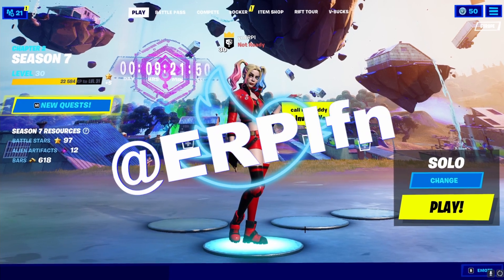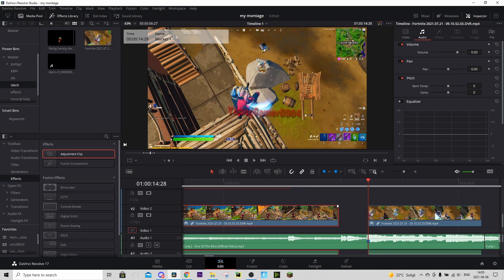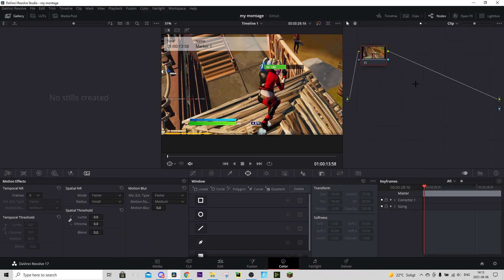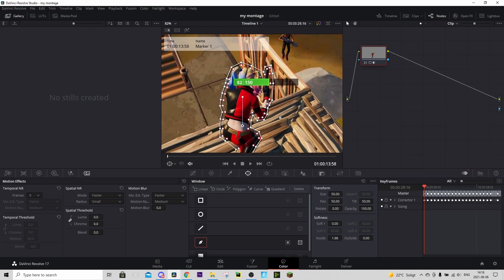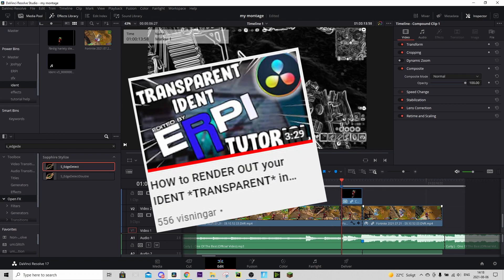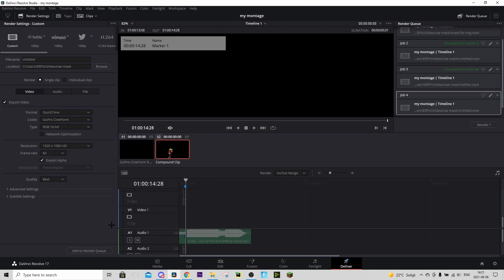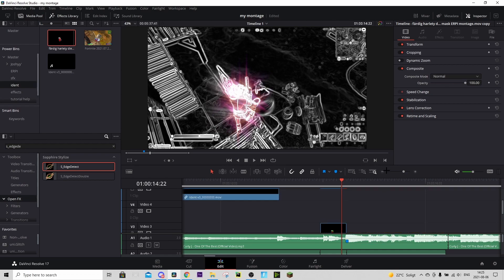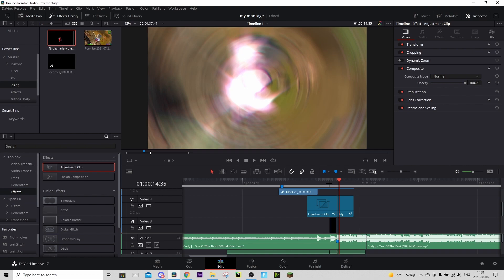how to MAKE a *INSANE* SKIN GLOW effect in DAVINCI RESOLVE (PRESETS)(edit like: XEN Bjorn, Eon)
Yoooo

in todays tutorial I will show how to make a realy cool skin glow as smuti, shard, wousy... in davinci resolve

Timestamps:
0:00 what you will get/intro
0:40 timereemaping
1:00 cutting the clip
2:10 background cc
2:55 Masking the charecter
5:30 important render
7:50 al effects for the buildup/impact
9:30 outro